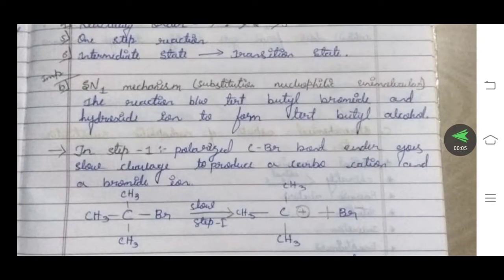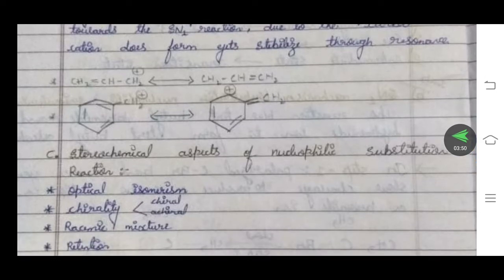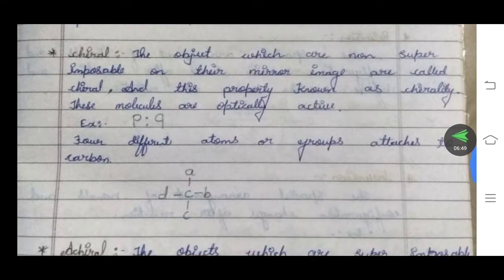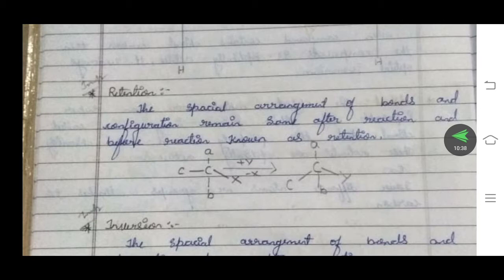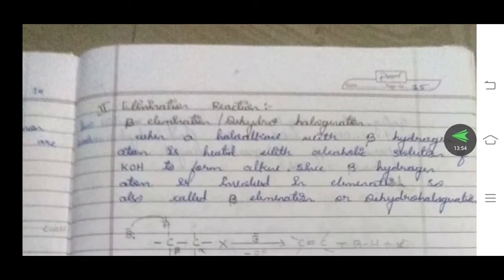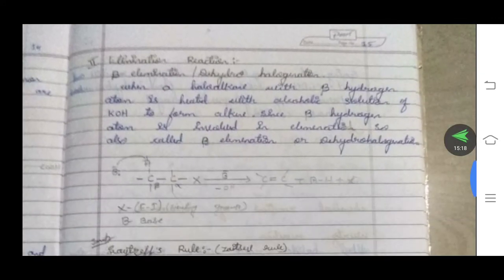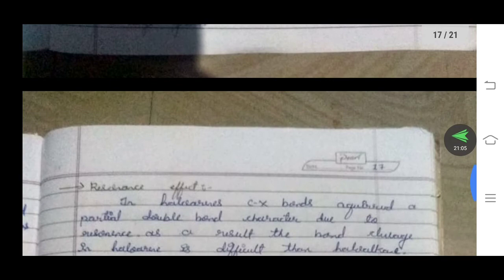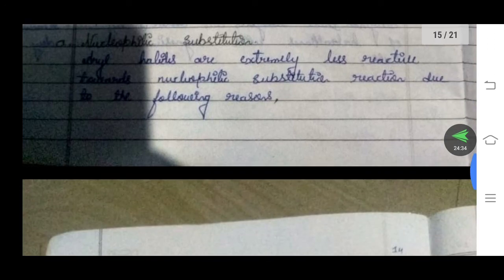Haloalkanes n haloarenes 3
2puc